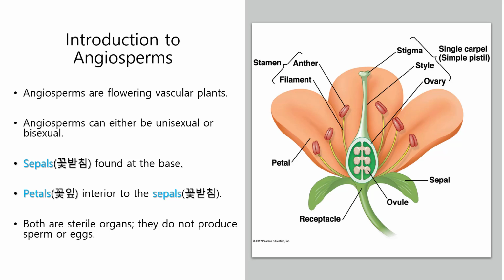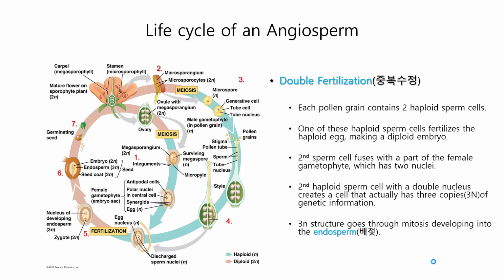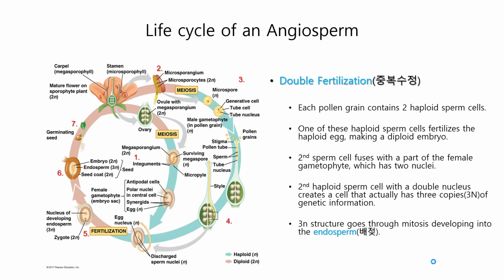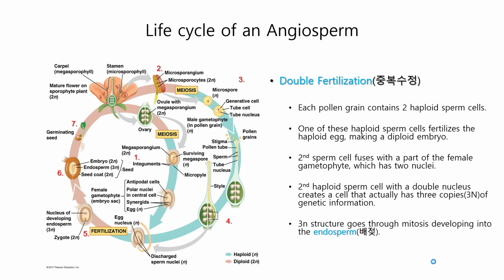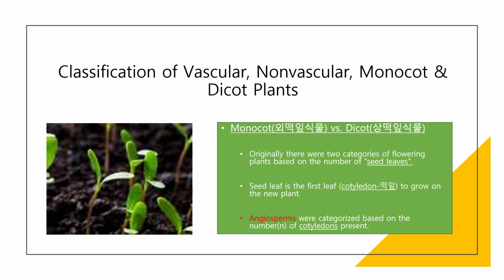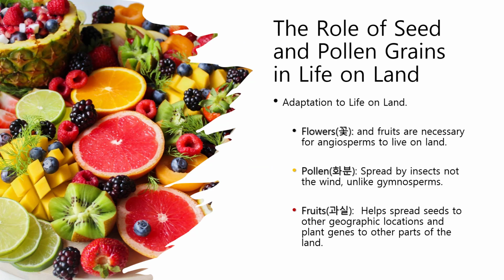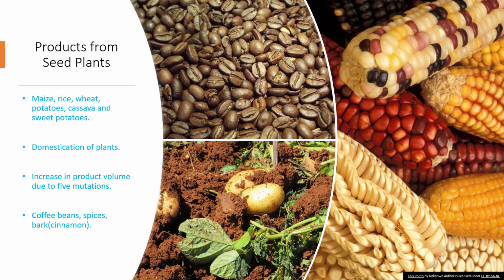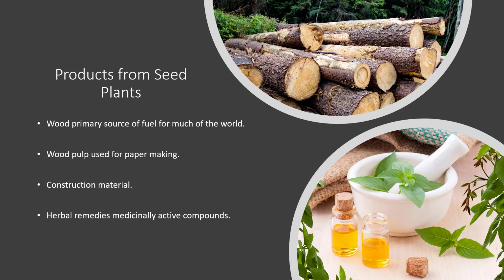29장 비관다발식물 및 비종자관다발식물 30장 종자식물C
29장 비관다발식물 및 비종자관다발식물  30장 종자식물C
Pearson Biology